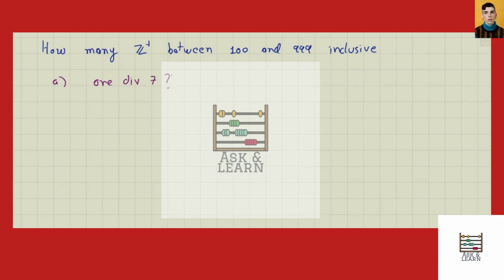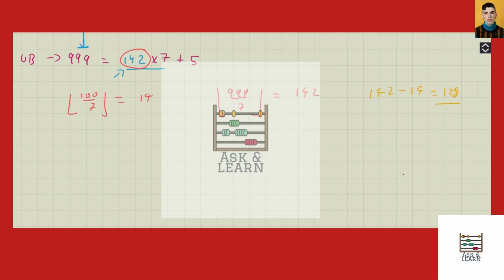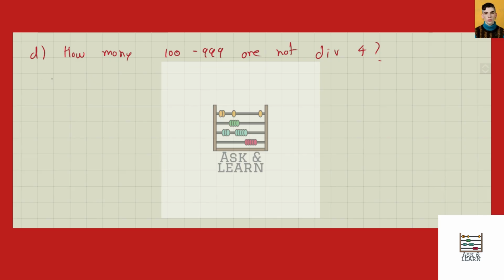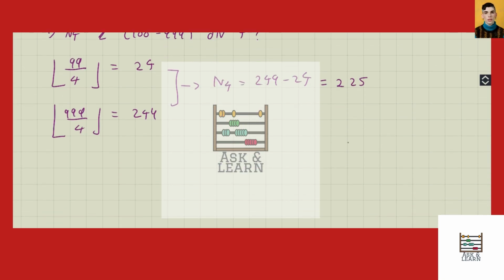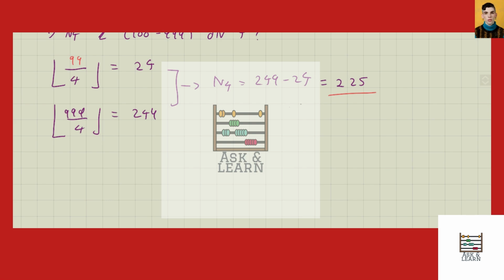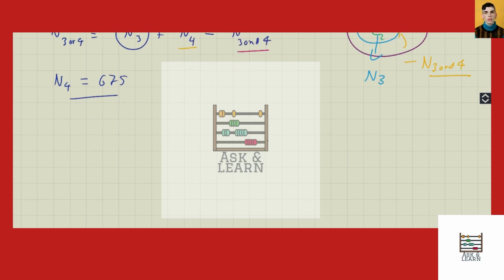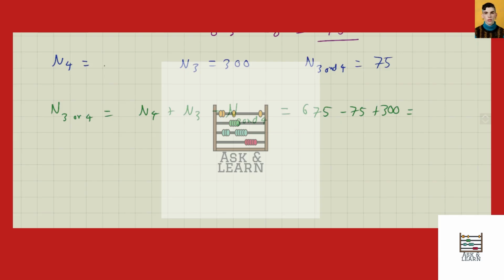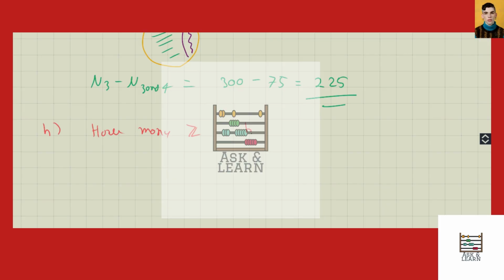[Math] How many positive integers between 100 and 999 inclusive a) are divisible by 7? b) are odd? c